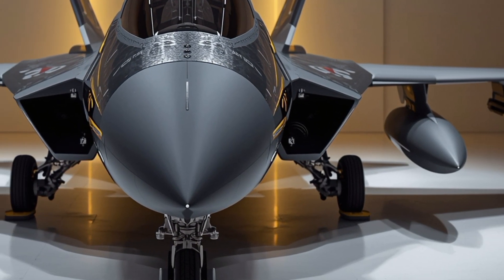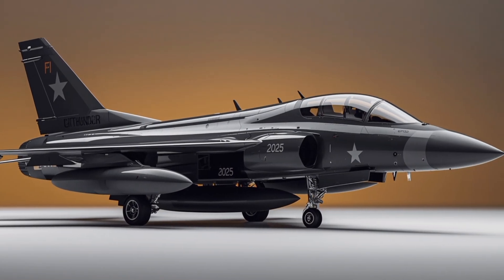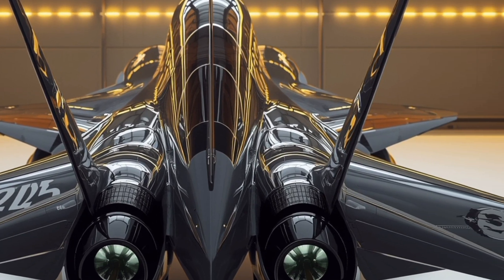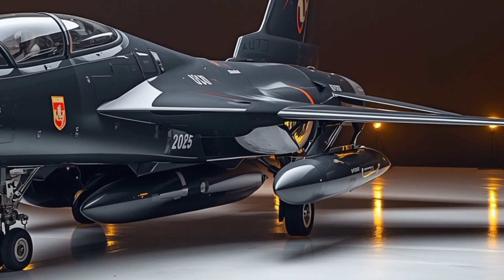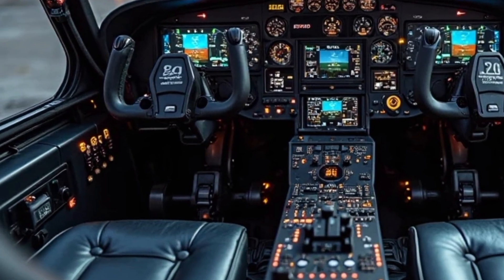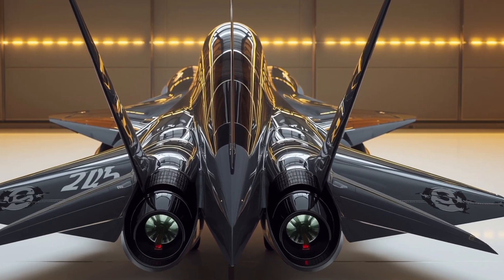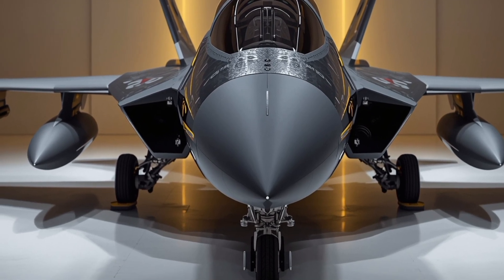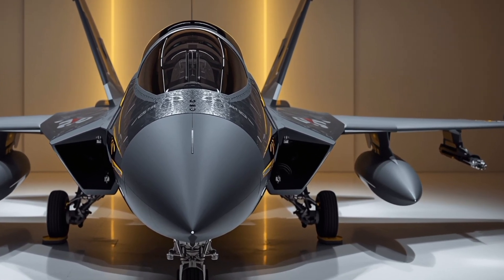"JF-17 Thunder Block III | Pakistan’s Pride Fighter Jet | Full Review 2025"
The JF-17 Thunder is Pakistan’s pride and a true game-changer in the modern aviation world. Co-developed by Pakistan and China, this multi-role fighter jet has become the backbone of the Pakistan Air Force. In this video, we bring you a detailed review of its exterior design, cockpit features, advanced avionics, and unmatched performance. From its Mach 1.6 top speed to AESA radar and beyond-visual-range missiles, the JF-17 is a symbol of power, affordability, and cutting-edge technology.

Countries like Nigeria and Myanmar have already inducted it into their fleets, while many others are showing serious interest. With Block III upgrades, the Thunder now rivals even some 5th generation aircraft. Join us as we explore the journey of this legendary aircraft and why it has become a true pride of Pakistan.

JF-17 Thunder Block 3 review

Pakistan fighter jet 2025

JF-17 vs Rafale comparison

JF-17 vs F-16 performance

Pakistan Air Force jets

JF-17 Thunder speed and weapons

JF-17 cockpit review

JF-17 Thunder exterior and interior

Pakistani military aircraft 2025

JF-17 Thunder top speed

JF-17 Block III full specs

Pakistan vs India fighter jets

JF-17 Thunder air show

JF-17 export countries

JF-17 Thunder detailed analysis